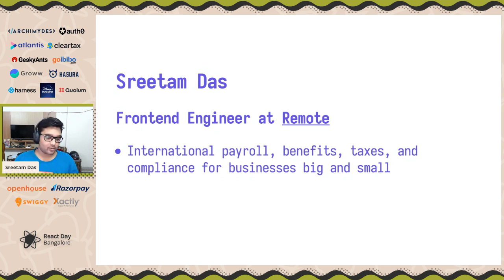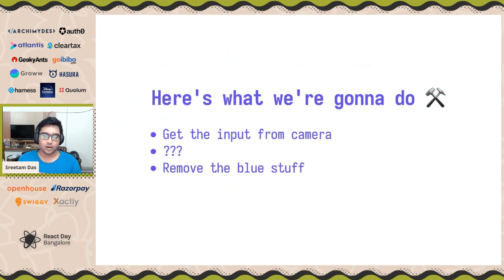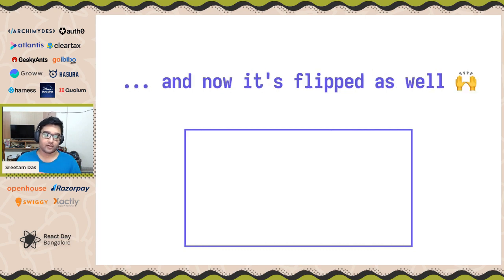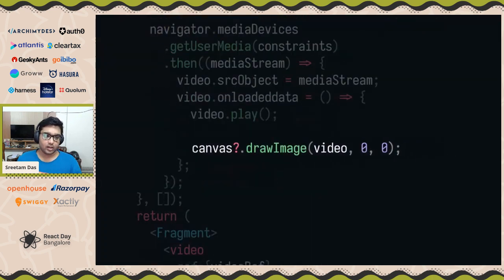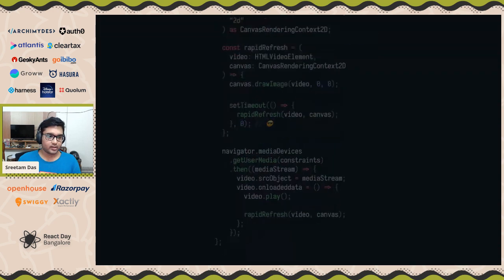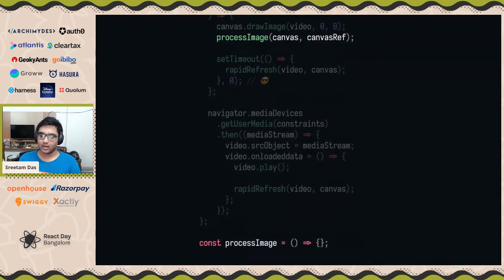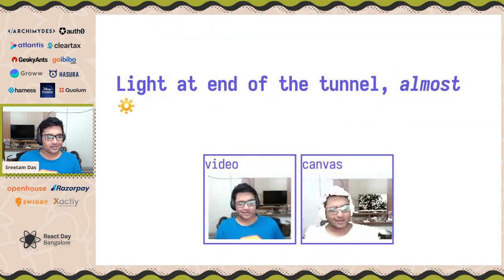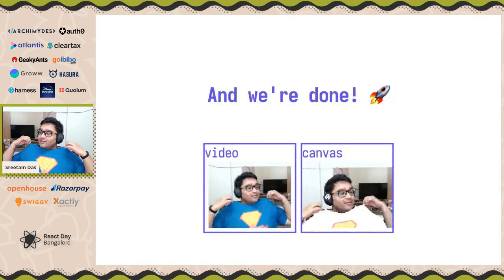Building a Green Screen with React and HTML Elements by Sreetam Das